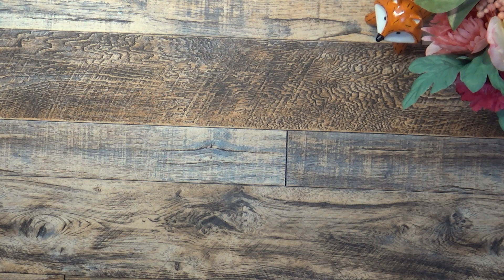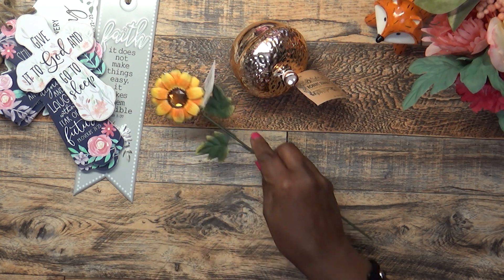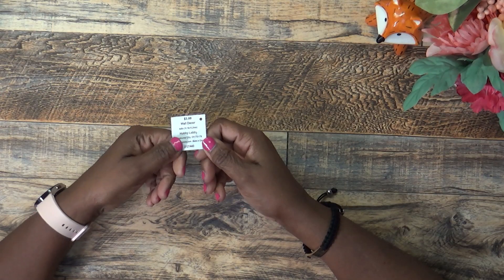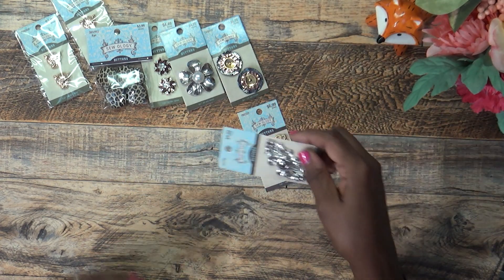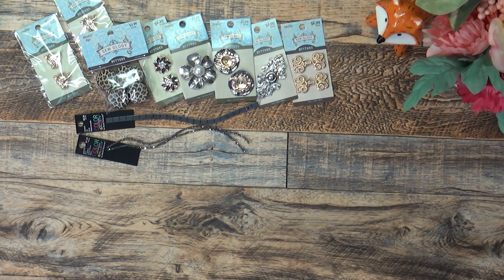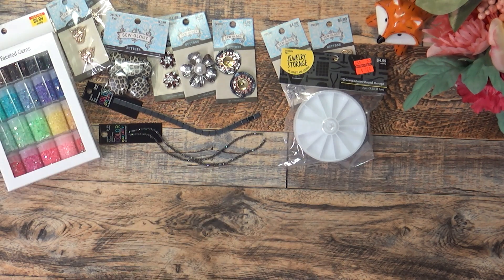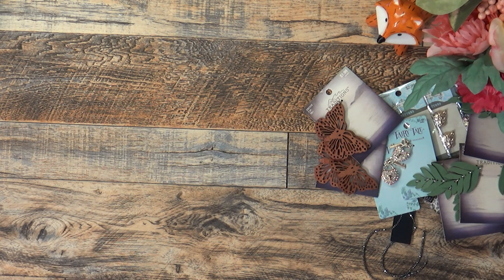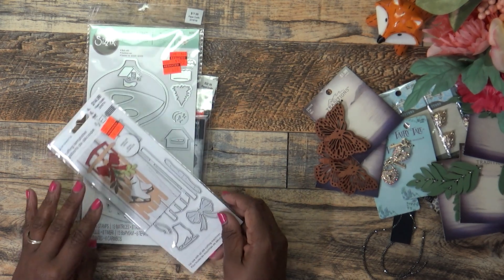75% Off Hobby Lobby Haul & Small JoAnn Haul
Thank you for stopping by Linda's Creative Boutique. In this  video I am sharing a  couple of crafty hauls inclusive of 75% OFF, Fall, 40% OFF, JoAnn Fire Fly Sale and 60% OFF coupon. So, sit back, relax and enjoy. Be Blessed!